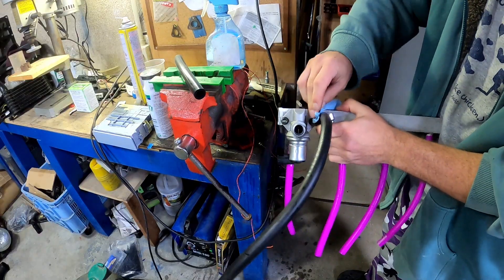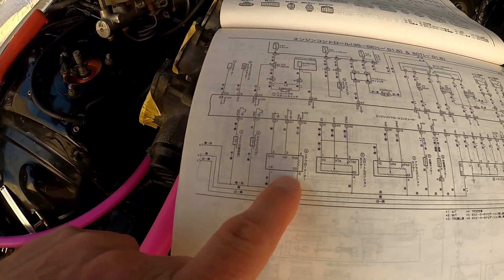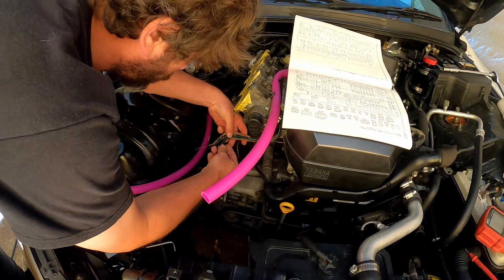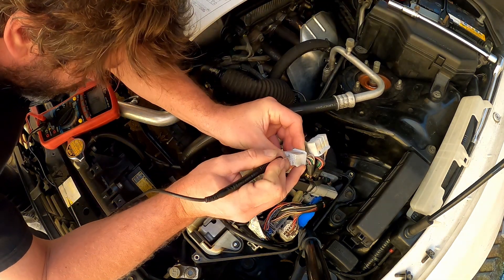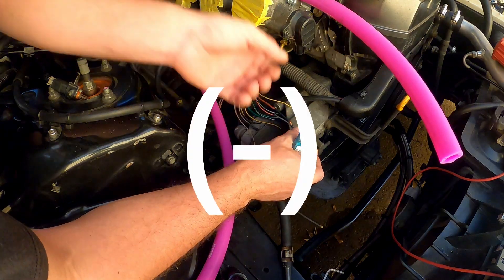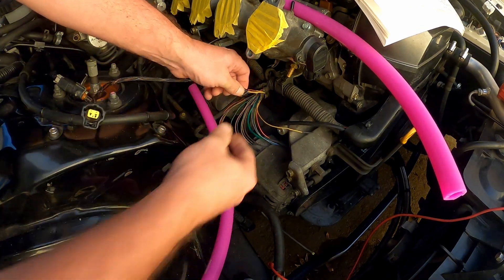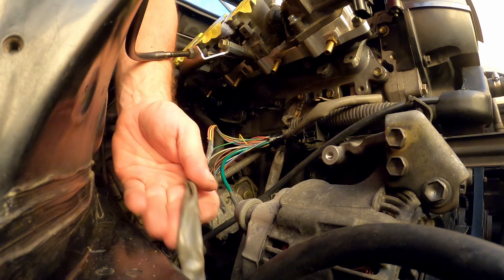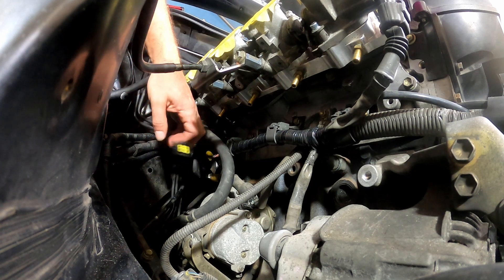Wiring for idle speed in an Altezza with ITBs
In this video I do the wiring for the ISCV in my Altezza. Not difficult and even easier for you now I did it. LOL ITBs will hopefully idle better now. Though don't hold your breath.